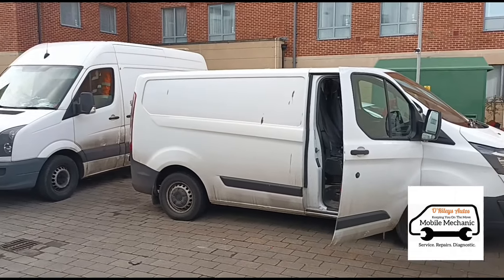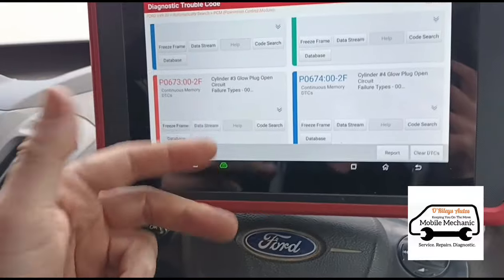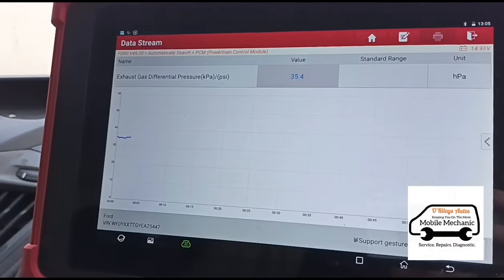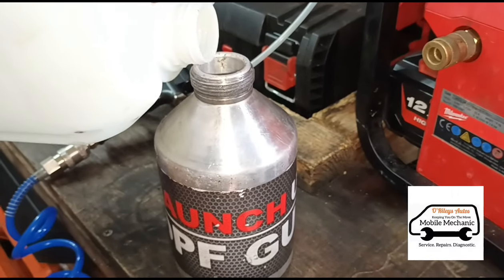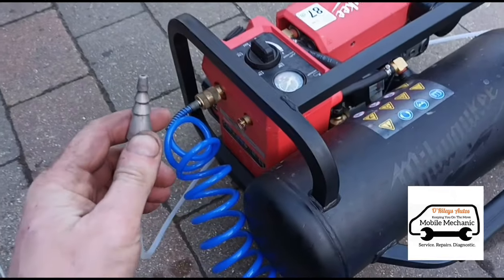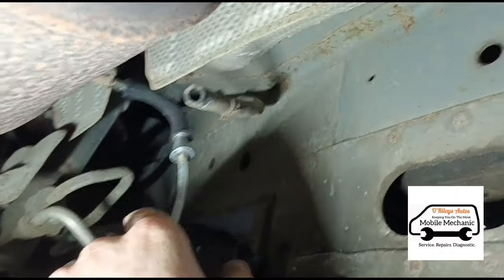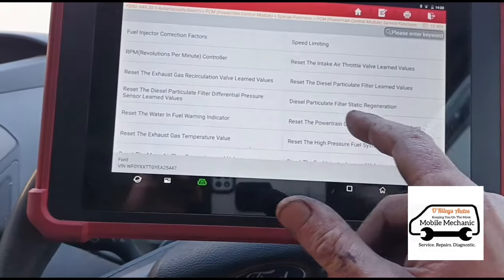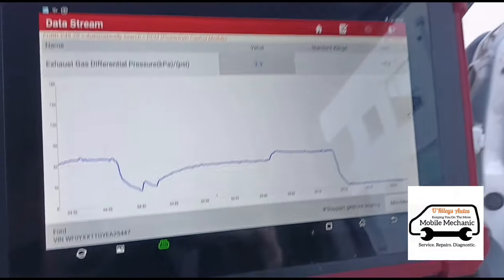Why? DPF Forced Regeneration Failed 3 Times? Do I Need New Particulate Filter? P2463:00-AF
explanation of why I see so many failed forced regen attempts.

General rule is all engine related faults must be fixed and clear before dpf will regenerate.

faults here were...

P2463 Particle filter soot accumulation
P253F:68-AF Engine oil deteriorated

P0671:00-2F Glow Plug Cylinder 1
open circuit

P0672:00-2F Gow plug cylinder 2 circuit

P0673:00-2F Glow Plug Cylinder 3

P0674:00-2F Glow Plug Cylinder 4